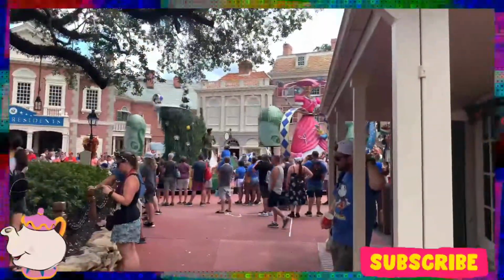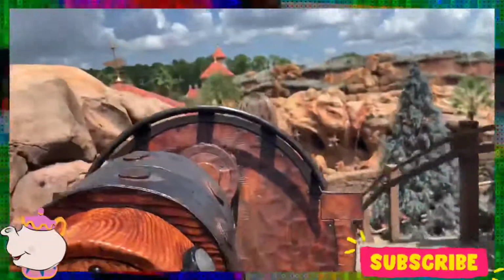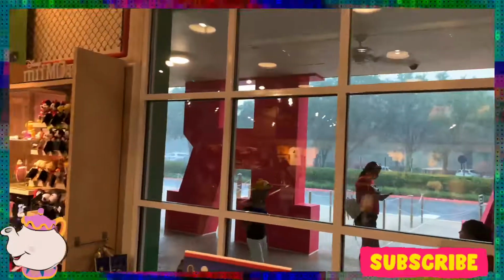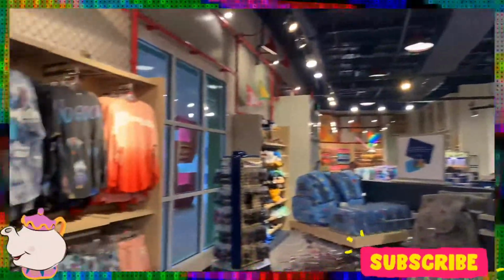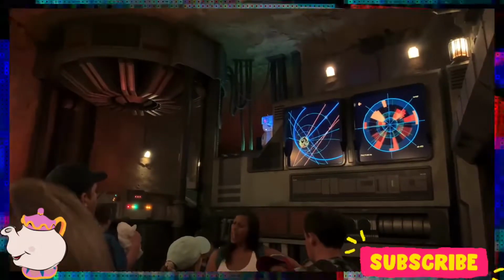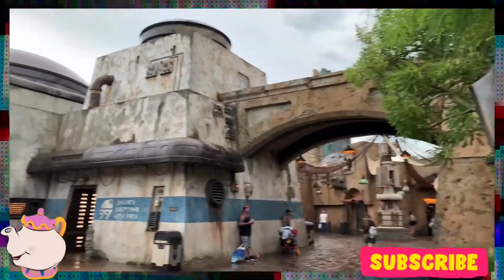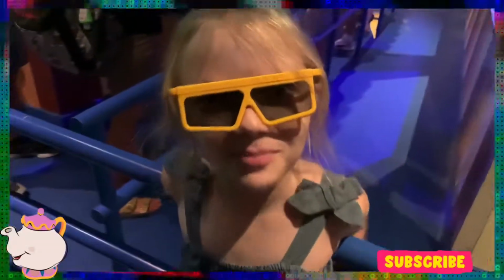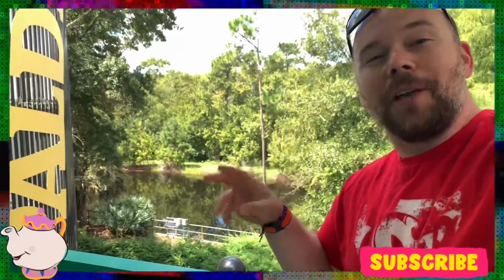Walt Disney World Vacation Day 2 Star Wars Hollywood Studios Magic Kingdom Toy Story Family Fun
—Join us for our Walt Disney World Day 2 Vacation Recap! It’s been a fun week in Sunny Orlando Florida! We’re at Magic Kingdom, Hollywood Studios and More! Check it out!